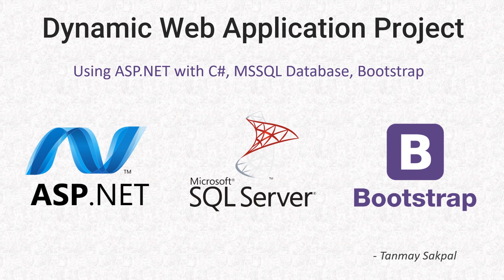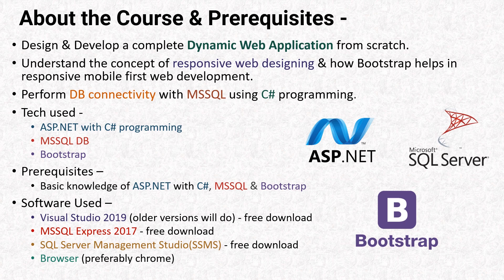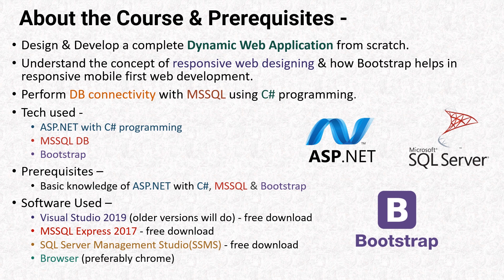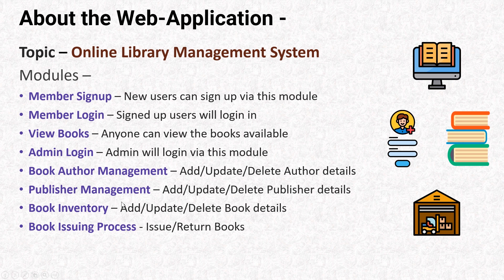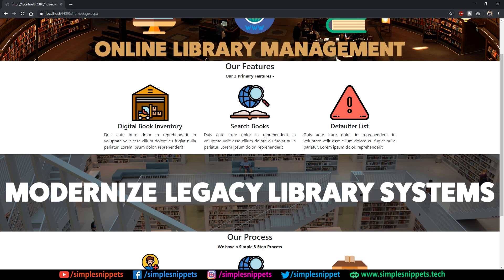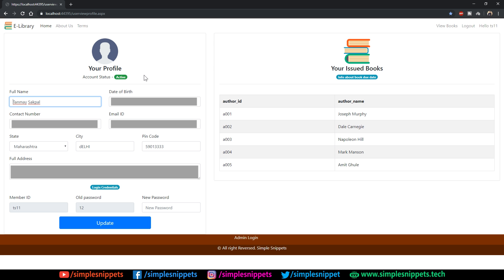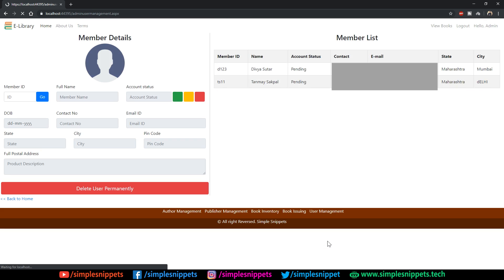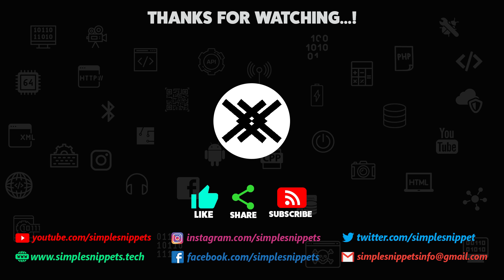Course Details, Prerequisites & Website Demo | Dynamic Web Application Development using C# ASP.NET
This is the very first video of the Dynamic Web application development course. In this video we will understand the who project & take a look at the technologies to be used as well as the prerequisites of this course.
At the end of the video we will also take a demo tour/look at the web application which is a online library management system which we will build in this full course.